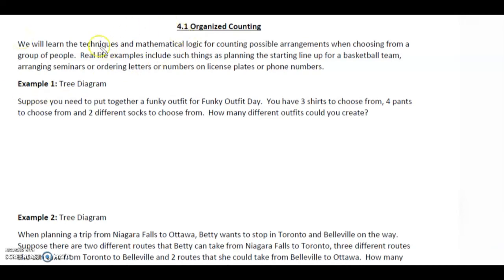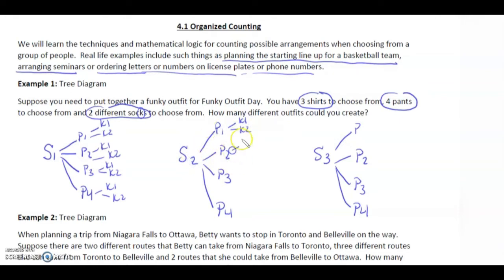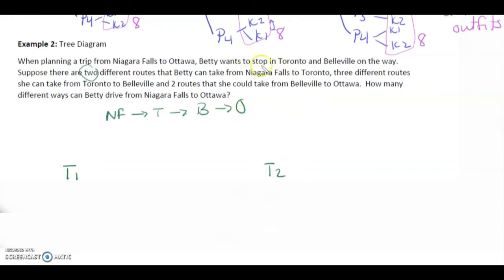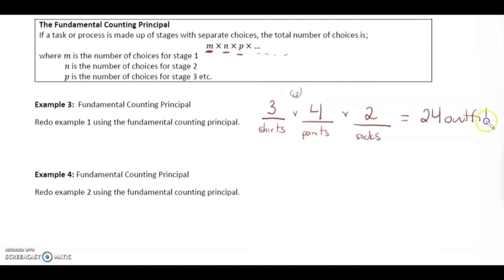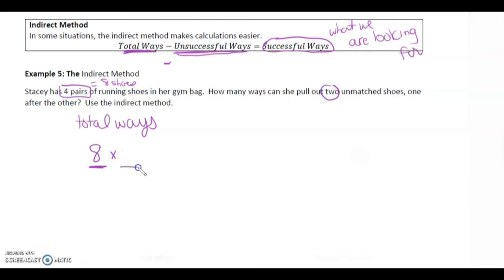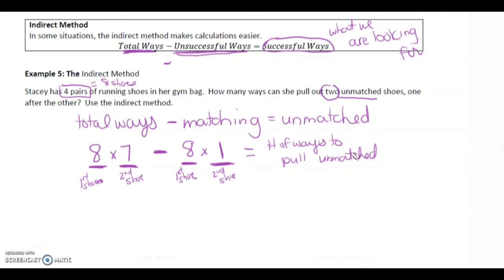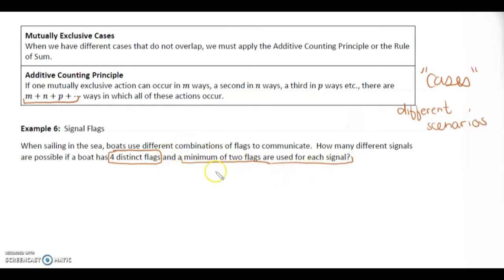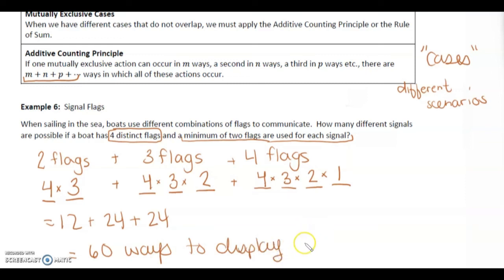MDM4U 4.1 Organized Counting